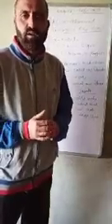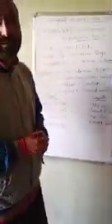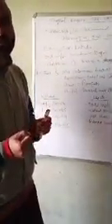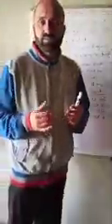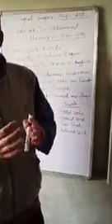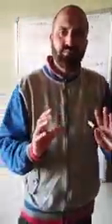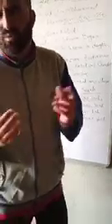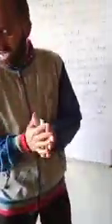Mughal empire (lecture 6th)